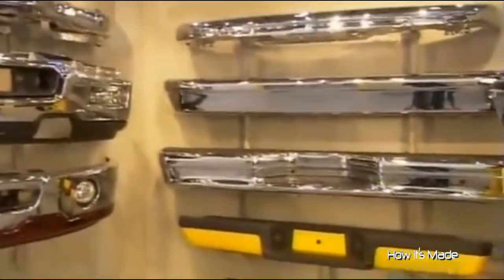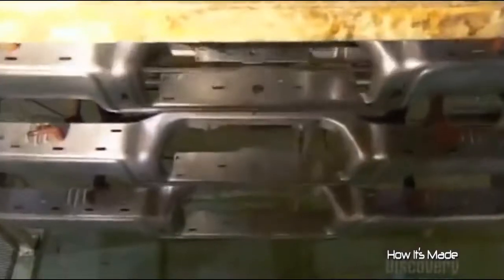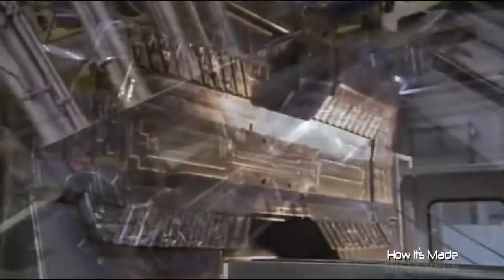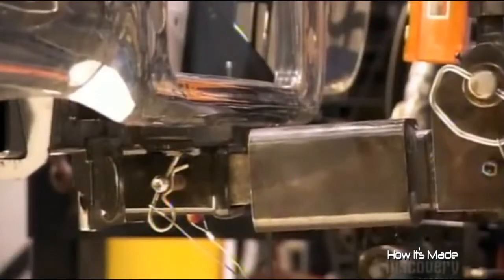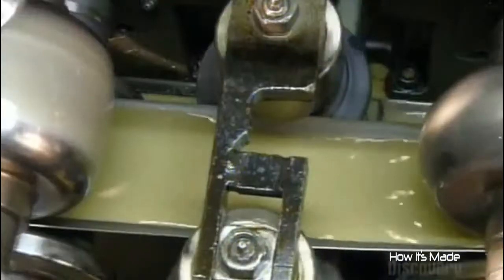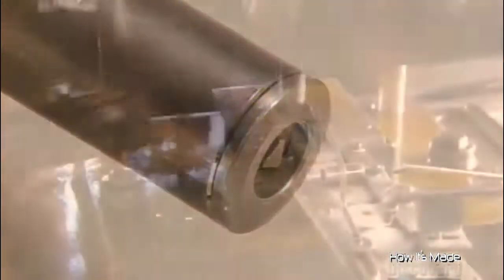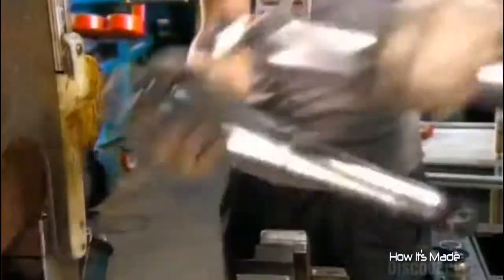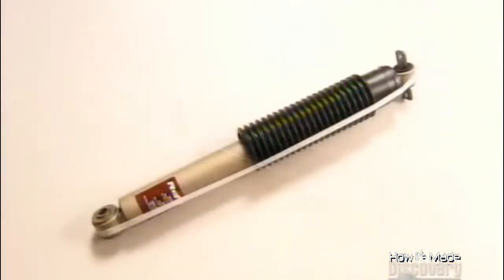How It's Made BUMPERS & SHOCK ABSORBERS